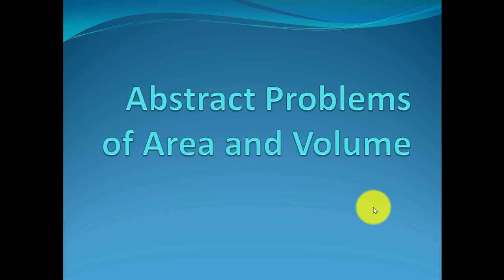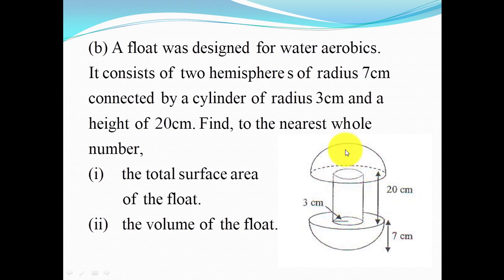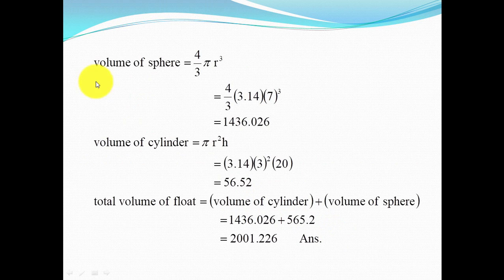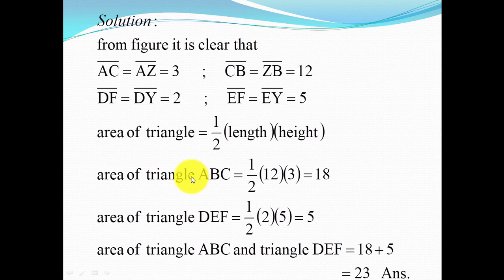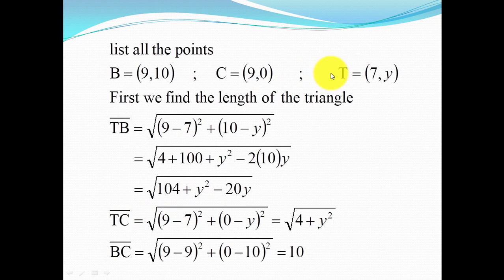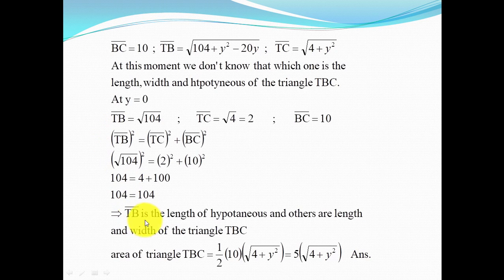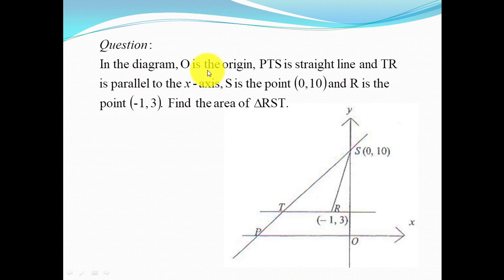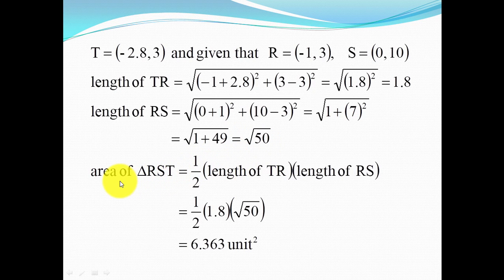rivision of A and V 2 audio video